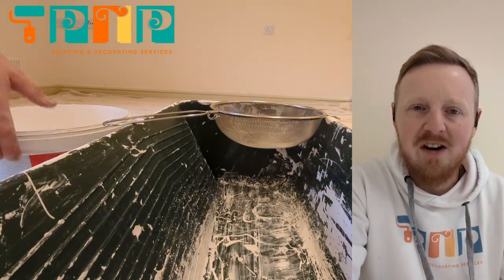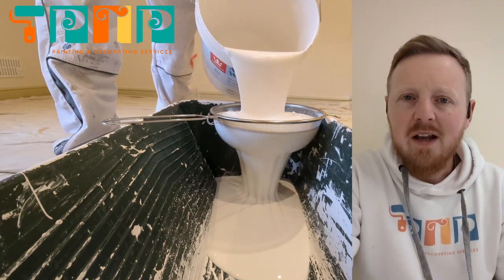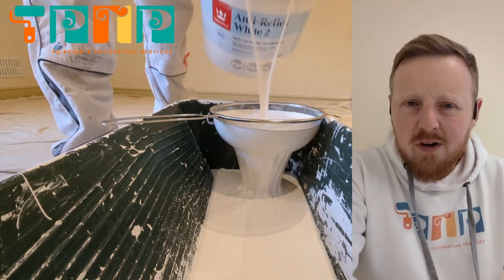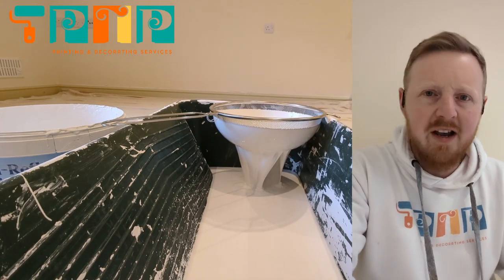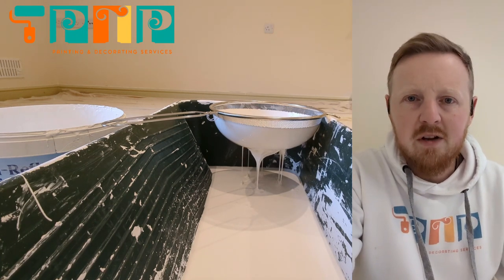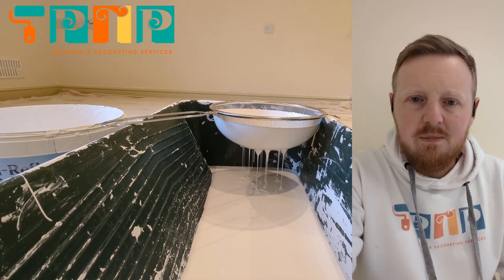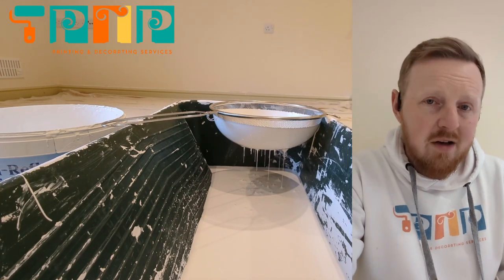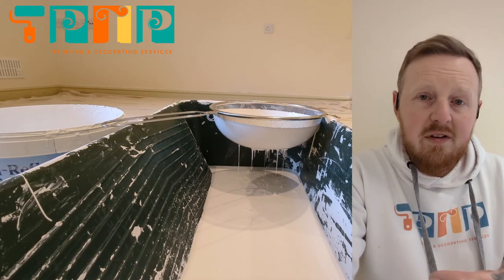Why sieve paint? Clean paint = clean work 👌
A few people have asked why I have a sieve in my tool kit, I've used a sieve to strain paint for years, but now more than ever it's important. Rising costs and lower quality has affected everyone including the painting and decorating industry, and so lumps and bumps in paint is becoming more common no matter what brand you buy. getting that out is important to guarantee the best possible finish. My customers deserve nothing less than the best!  👌